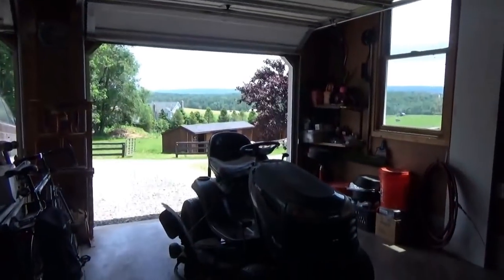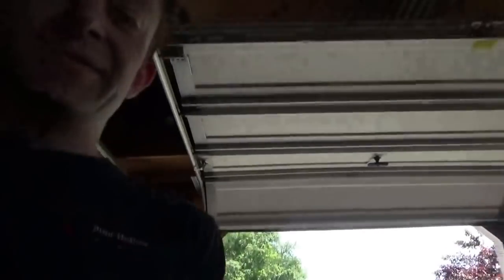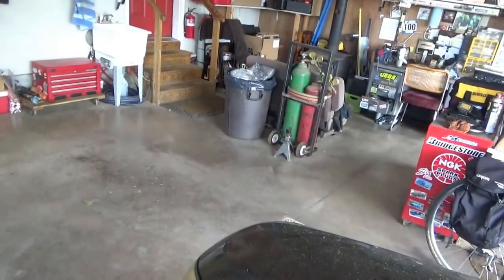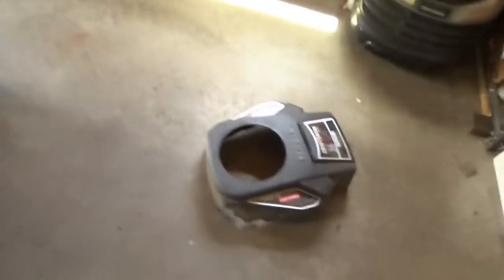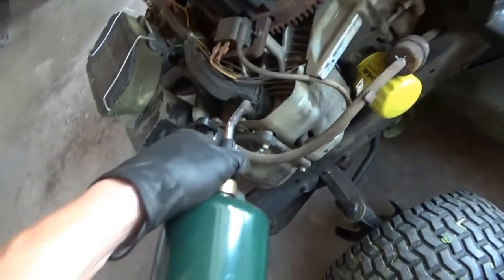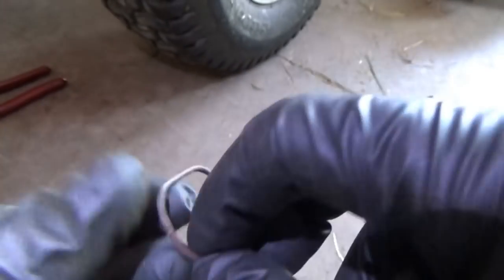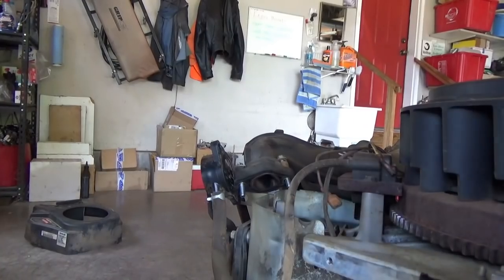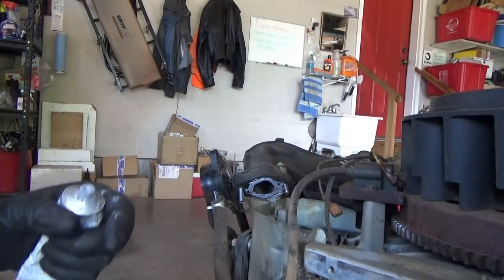Lawn Tractor: Stall/Misfire/Runs Lean!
Don't need a scanner for this one! But the issue is not as obvious as it might seem.

Let's get this faithful Craftsman lawn tractor running 100% again because the grass isn't going to stop growing anytime soon!

Ivan